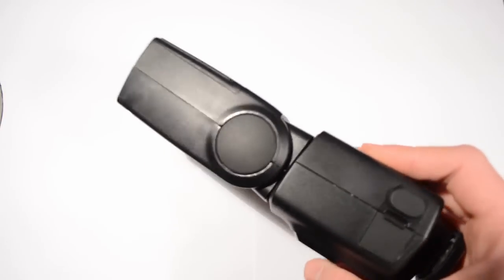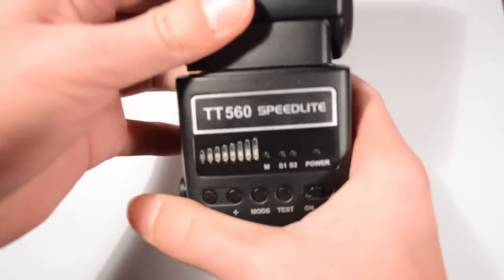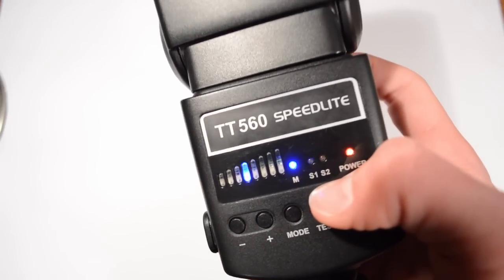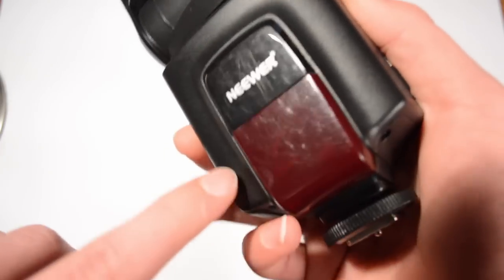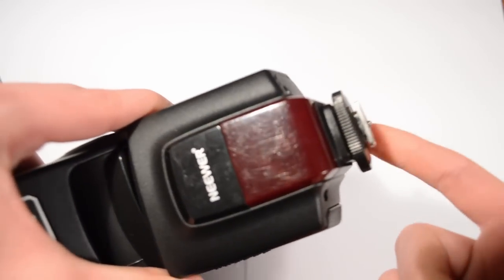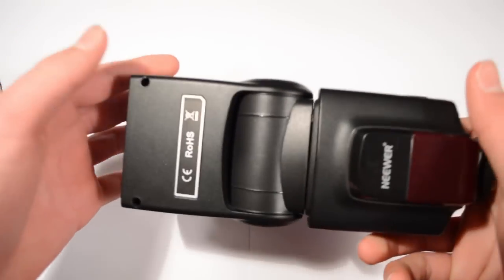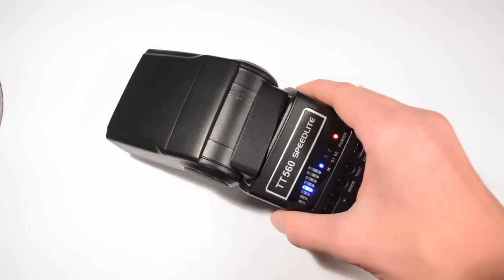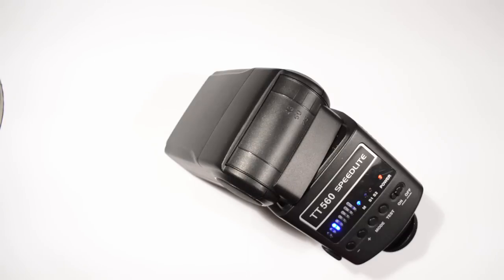Neewer Week Day 1: Neewer TT560 Speedlite Review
This is one of my favorite Neewer products. This flash costs about $40 on Amazon and the Neewer website.

Make sure you go to Neewer's website ( neewershop.com ) to see all of their amazing photography and videography products